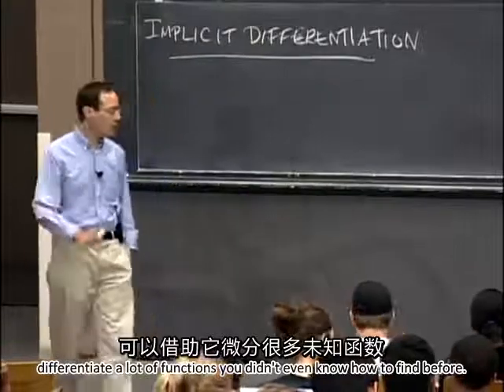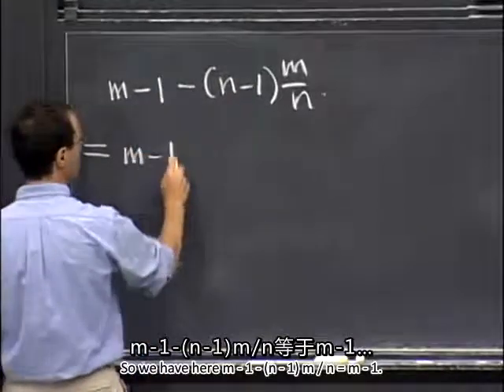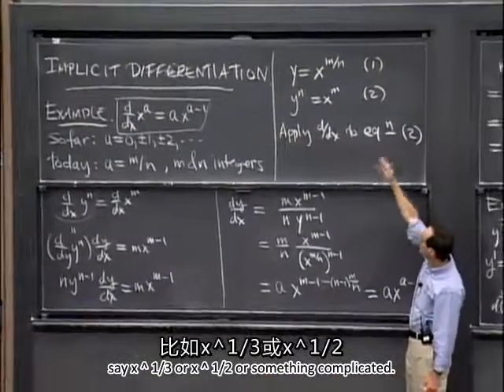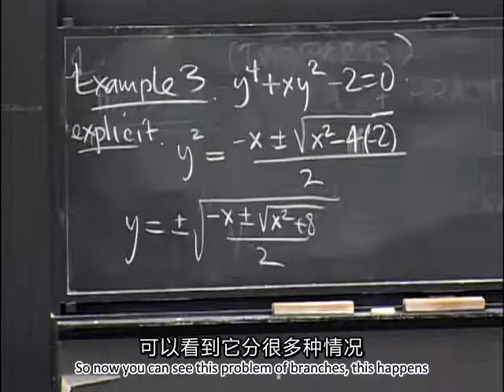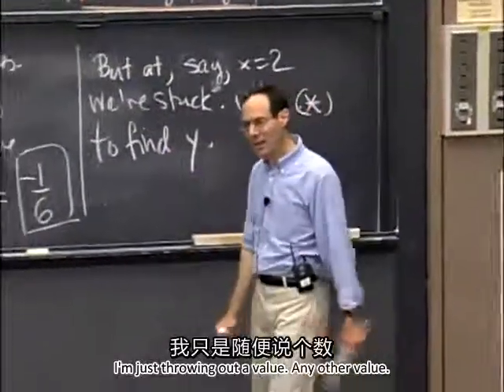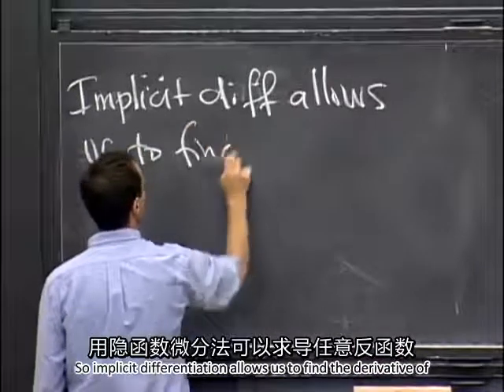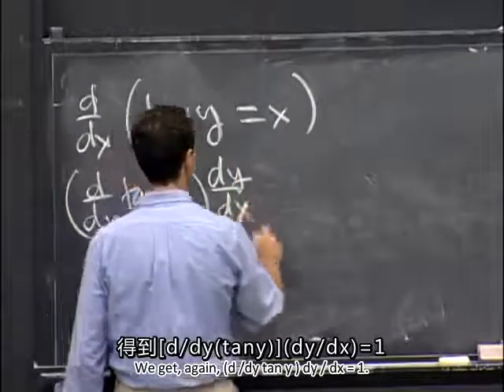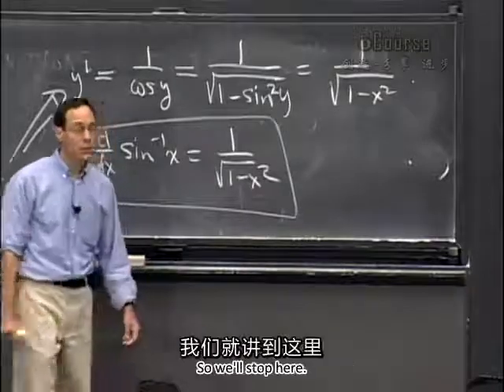第5集 隐函数微分法和逆函数导数